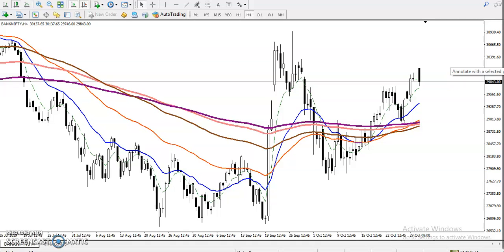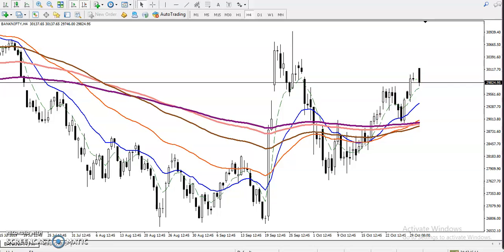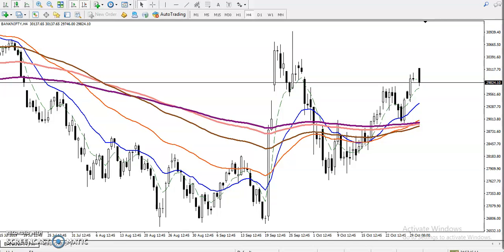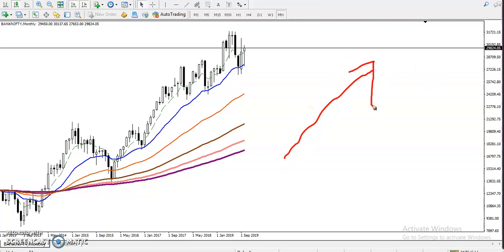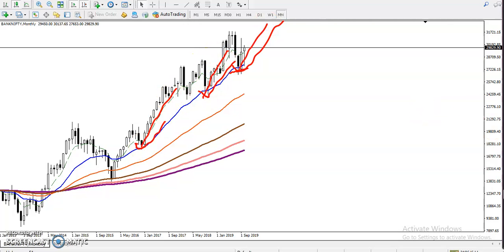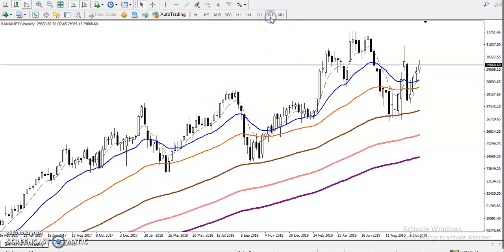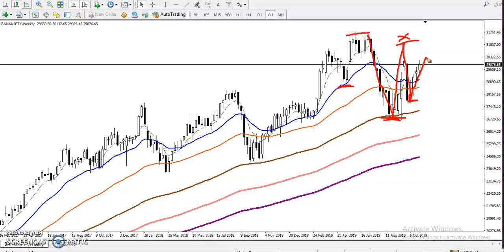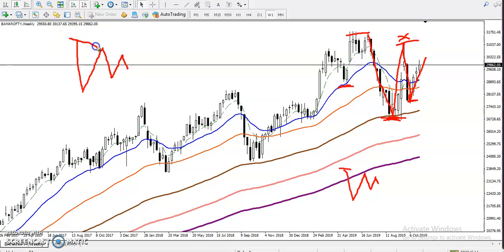Bank Nifty Analysis for intraday trading | Alice Blue